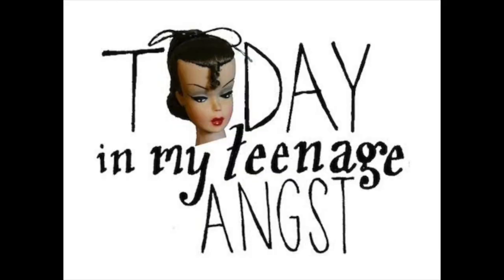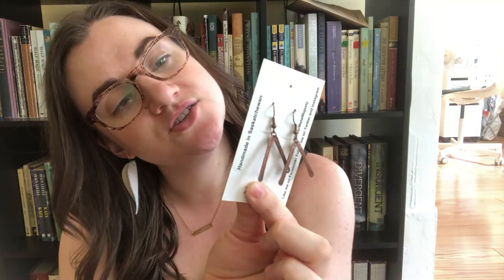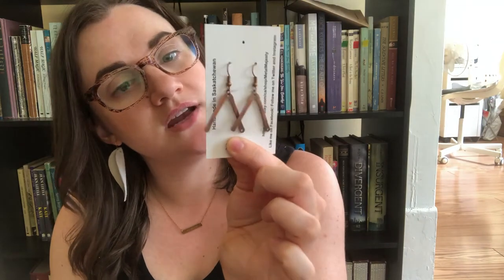Park Art Haul!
In which I attend Moose Jaw Museum & Art Gallery hosted Canada Day classic PARK ART! and spend way too much money. Vendor info is below!

Follow me on the rest of my endless social medias!